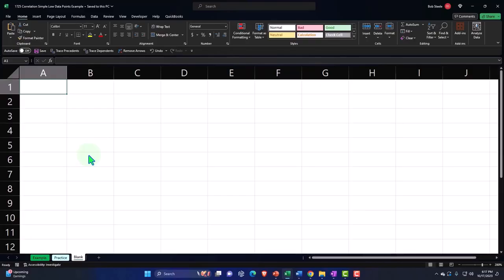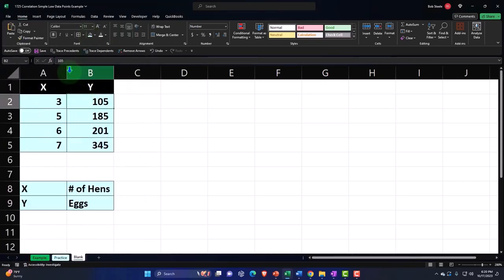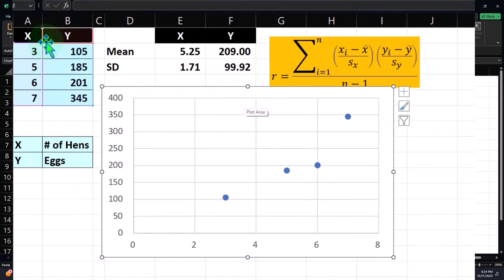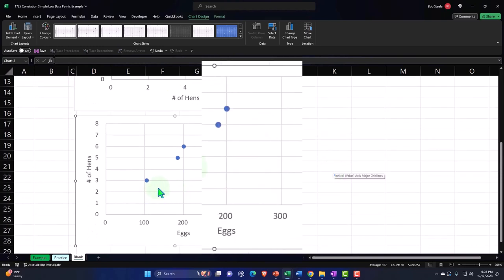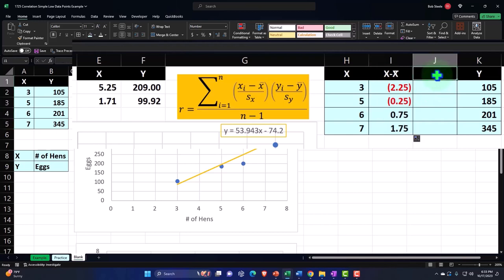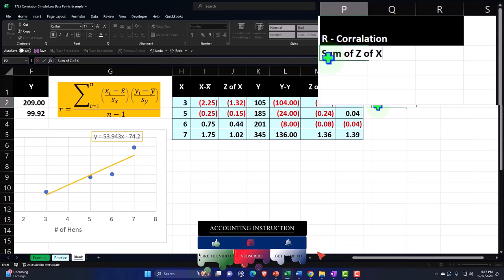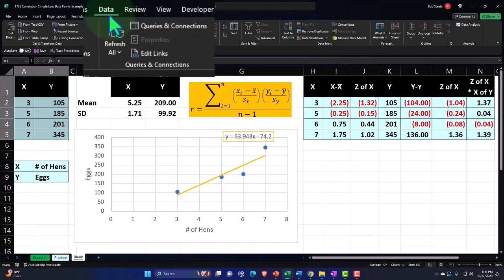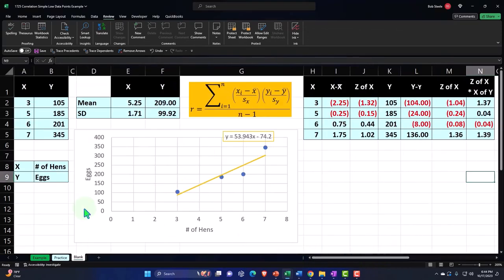Correlation Simple Low Data Points Example 1725 Statistics & Excel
Correlation Simple Low Data Points Example
Statistics & Excel
👨‍🏫 In this tutorial, we're swinging for the statistical fences! We grab historical baseball statistics and demonstrate how to seamlessly integrate them into Excel, creating a comprehensive comparison between the batting averages of 1920 and 2022. By leveraging the power of bell curves, we explore the fascinating changes over a century of baseball. 🧢⚾️

🤓 What you'll learn:

How to import and sift through online data within Excel.
Techniques for filtering and refining data for analysis.
Building and interpreting bell curves for comparative statistical insight.
The art of visualizing data through histograms and charts for clear, impactful presentations.
Why this Video is a Home Run:
🛠️ Practical Skills: Sharpen your Excel and statistical analysis tools – indispensable in today's data-driven world.
📈 Data Literacy: Elevate your ability to interpret historical data trends and apply these insights to a variety of fields.
🎓 Educational Value: Perfect for learners at all levels, providing a solid foundation for academic or professional growth.
Join the Club:
🛒 Grab our exclusive "Crunchy Numbers is My Cardio" merch and become part of a community where numbers are more than figures; they're a workout for your brain! 💪

🔗 For an ad-free experience, consider joining our website at accounting.com or accounting.aic.edu and delve deeper into the world of accounting and data analysis!